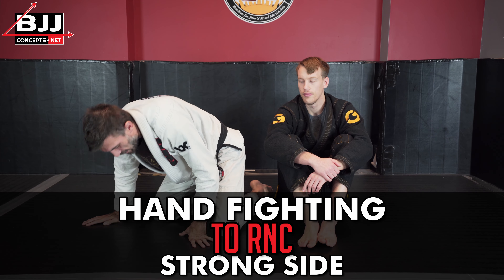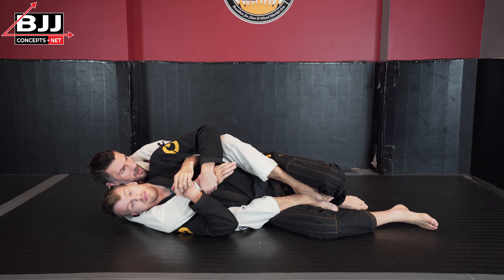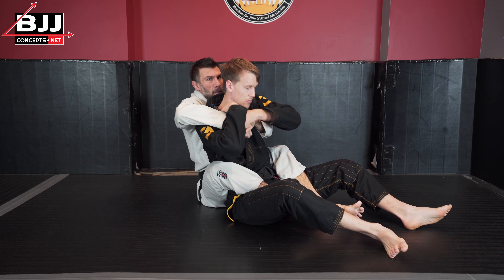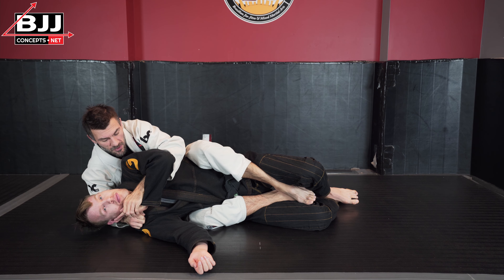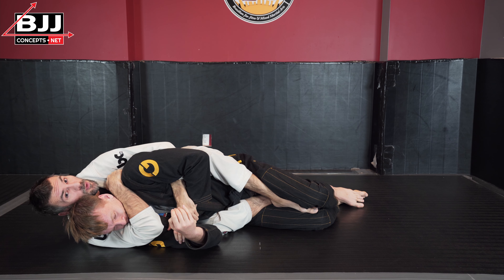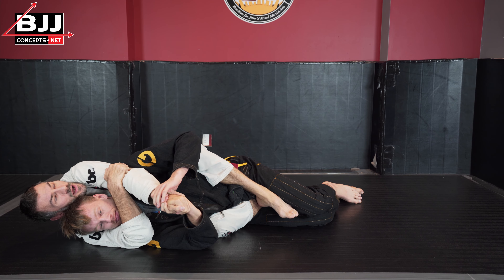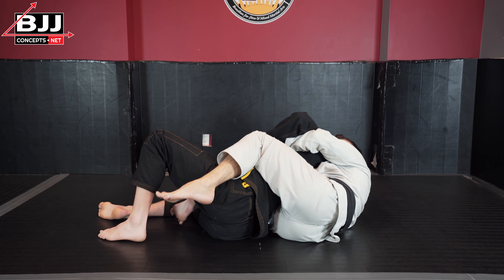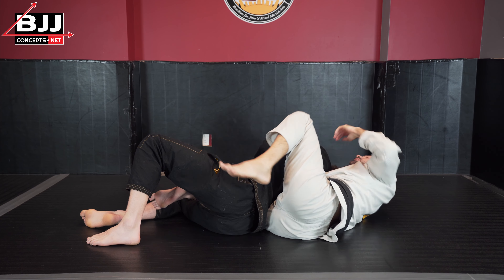BJJ Lesson 49: Strong Side Hand Fighting To Rear Naked Choke - Fundamentals Of Submissions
The strong side doesn't give as much space to work with, but we are still in a very dominant position.  Here Rob shows you how to punch through your opponent's defense to secure the rear naked choke.

Check out my Mantis Guard course, or my course for Health Care professionals (self defense and control strategies)